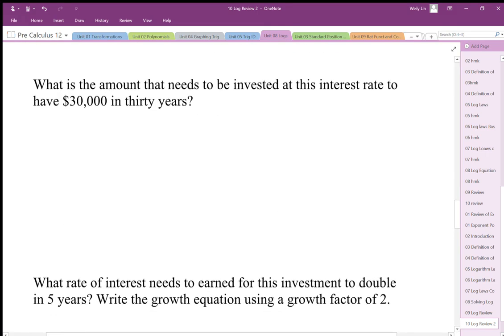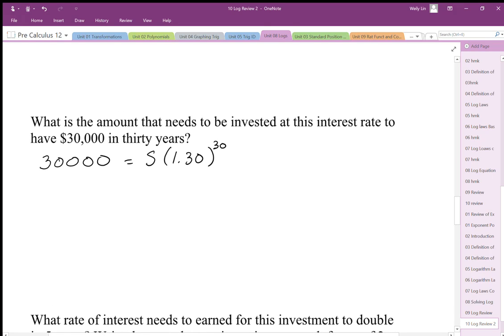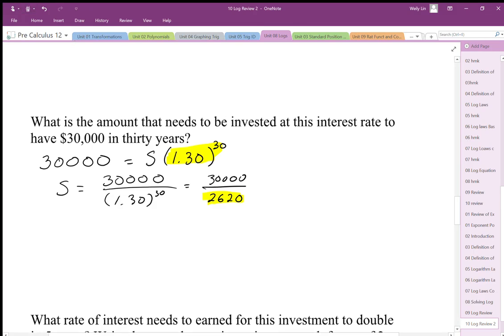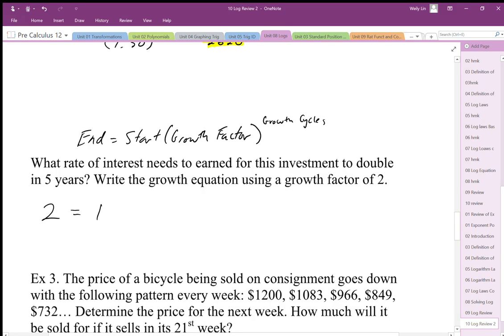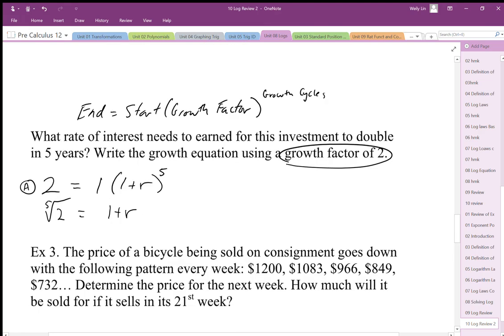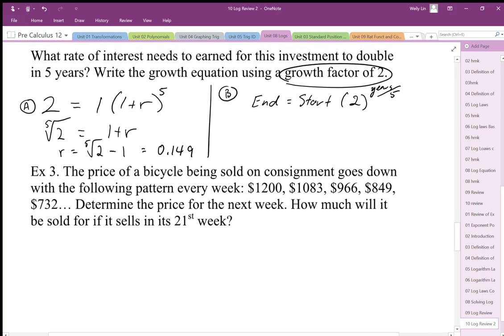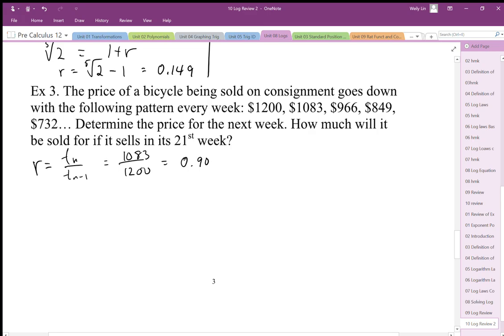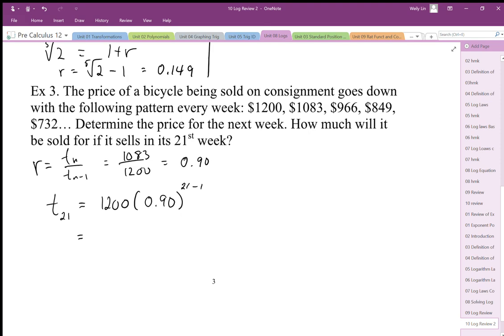10 Log Review 2 Part3